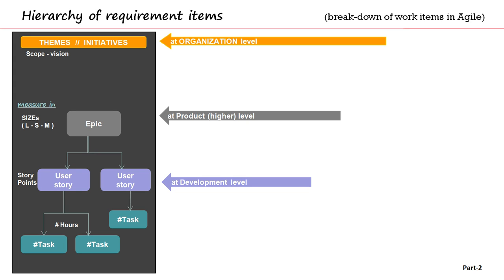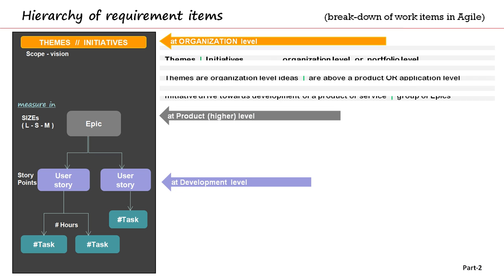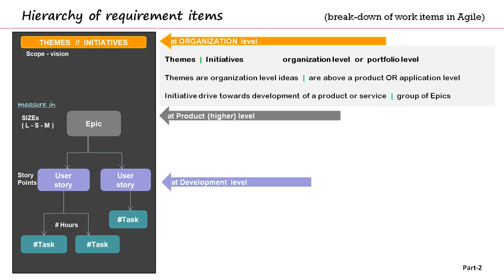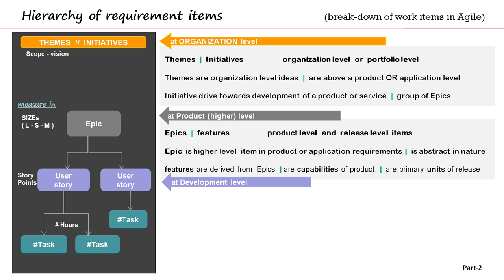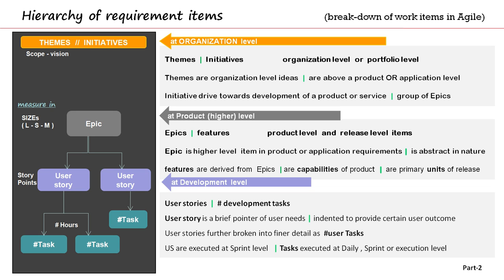Hierarchy of Requirement items in Agile development - Part 2 | - Agile mirror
Time stamp
0-0:27 : Introduction
0:27 -1:03 : Organization Level
1:03 -2:35 : PRoduct level
2:35 -5:10 : Development level

Requirements identification & framing them appropriately  is dealt at different levels and also even at different stages in Agile practices.
-Agile-Scrum Terminology for Beginners - part 1 |  -Agile mirror